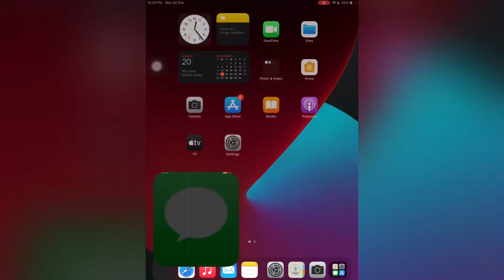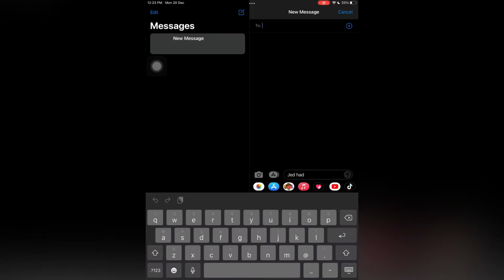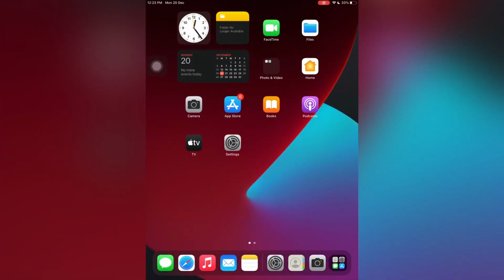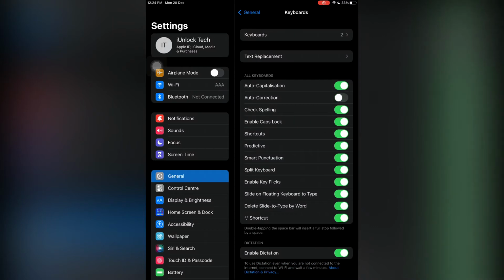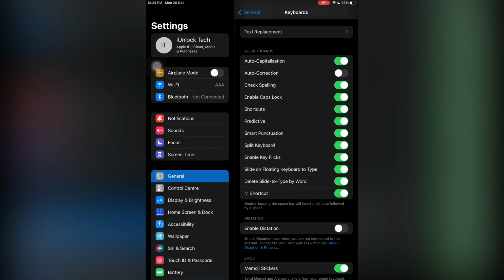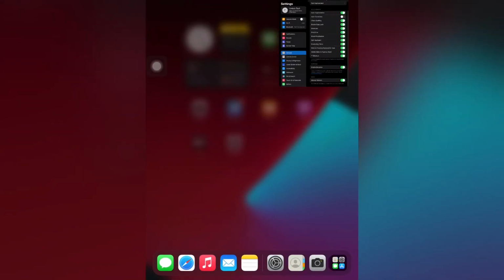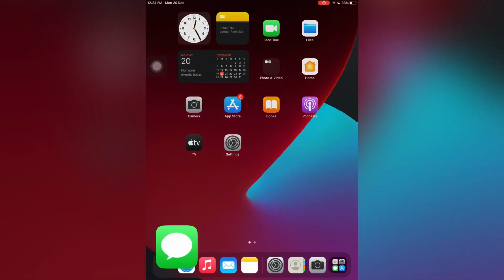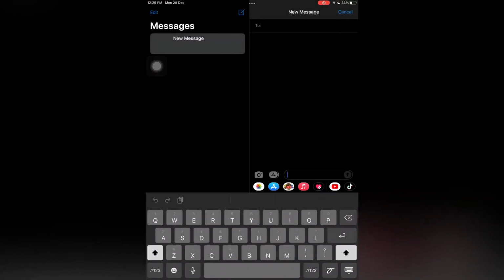FIX" Keyboard Accuracy Issues In iOS 15 | Typing Error on iPhone in iOS 15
Hey Guys In This Video i Showed How To Fix Keyboard Accuracy Issues In iOS 15